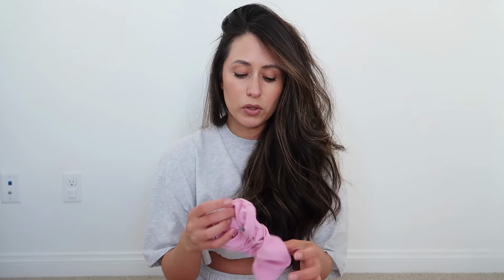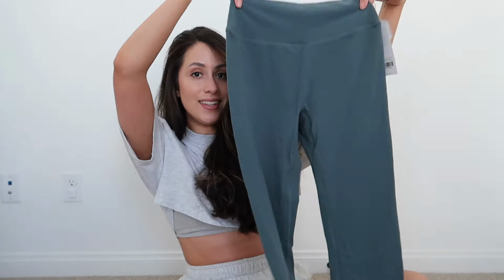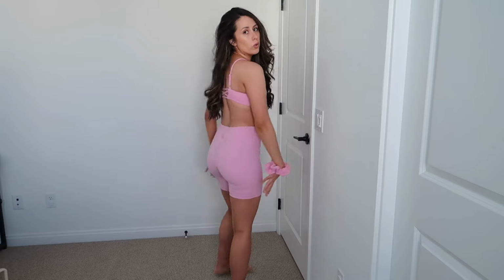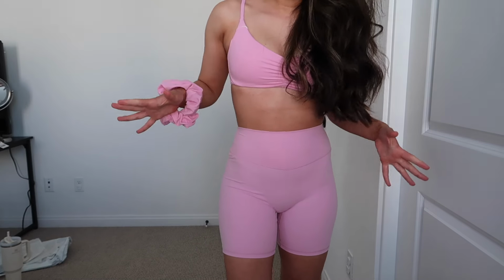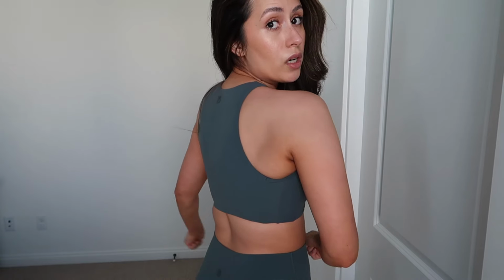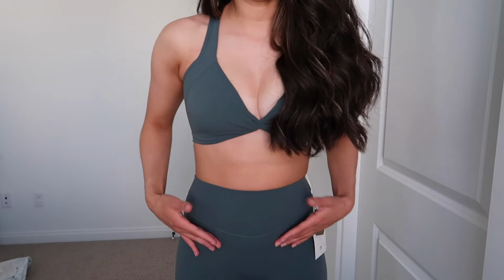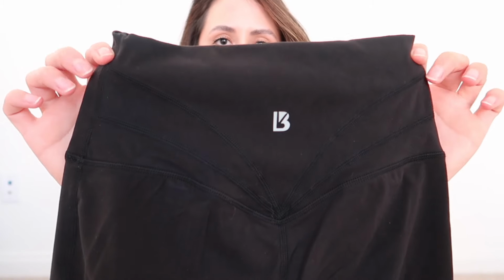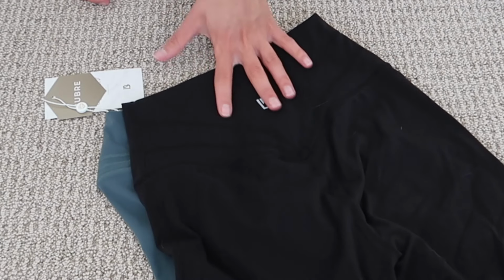BUFFBUNNY NO FILTER Collection - Try-On Haul | Legacy & Micro Legacy Legging Comparison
Hi Friends!! Here's a haul of the few pieces I picked out from Buffbunny's NO FILTER collection. Let's just say LOVER PINK is the prettiest pink in the market!